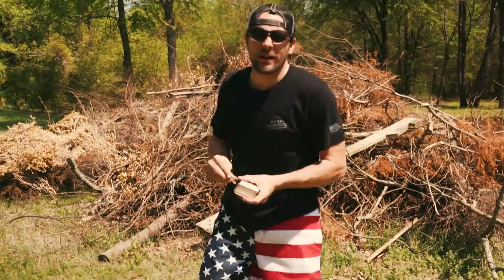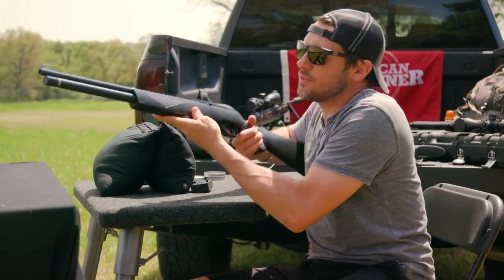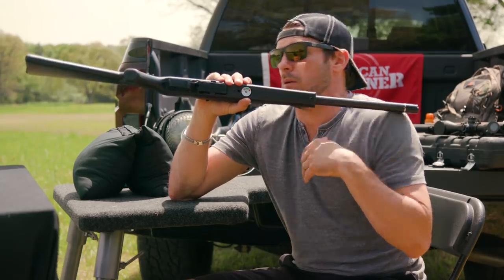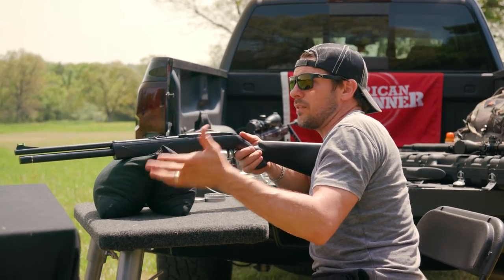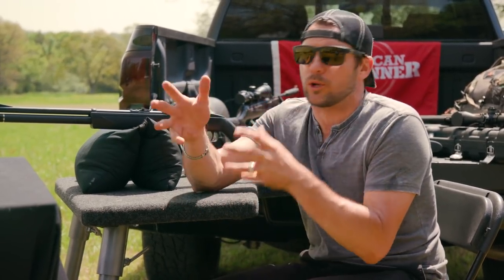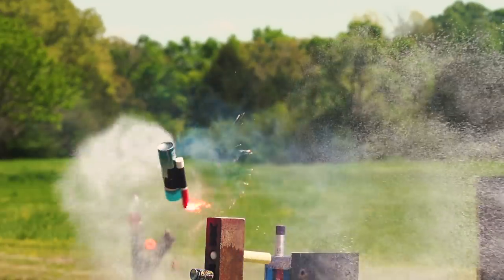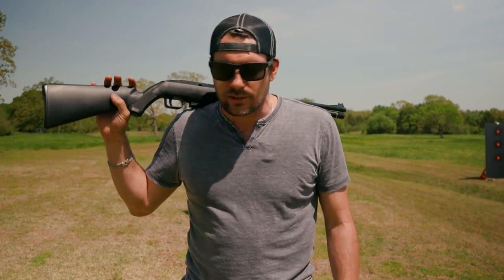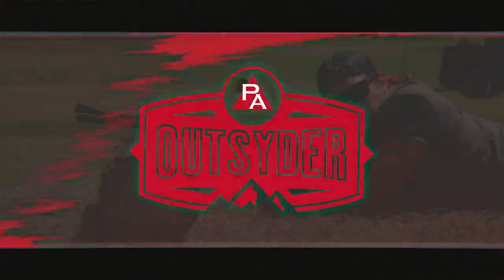Benjamin Wildfire PCP Air Rifle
Built on the highly successful Crosman 1077 platform,  Benjamin has set the PCP world ablaze with the Wildfire!

This affordable PCP has semi-automatic action, that fires 12 rounds as fast as you can pull the trigger. If the cold is keeping you from enjoying your airguns, the Wildfire heats things up. Being a PCP, there is no need to worry about temperature extremes (unlike CO2), whether it's hot or cold the Wildfire will deliver with each trigger pull. The Wildfire fills to just 2000 psi, making it easy for those with hand pumps to fill and keep the fun going!